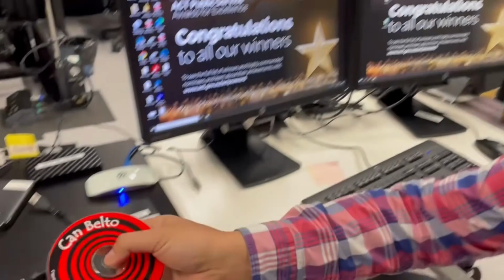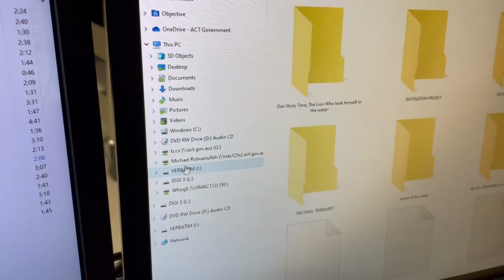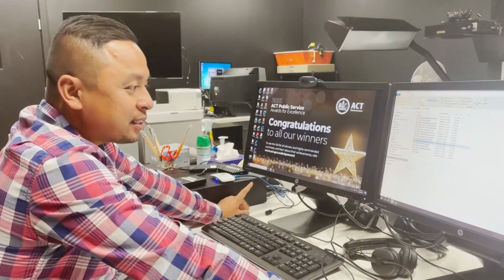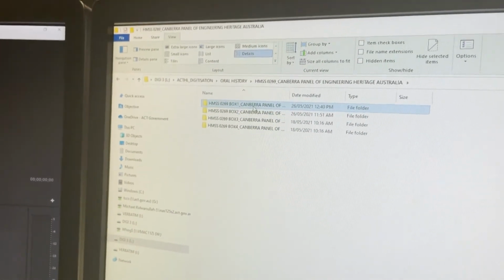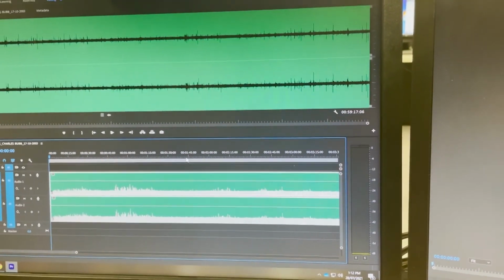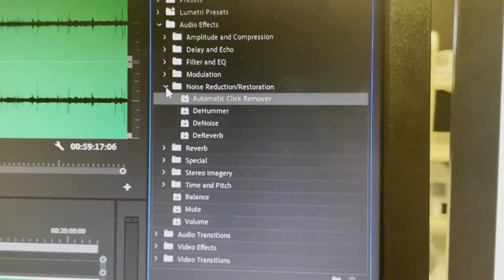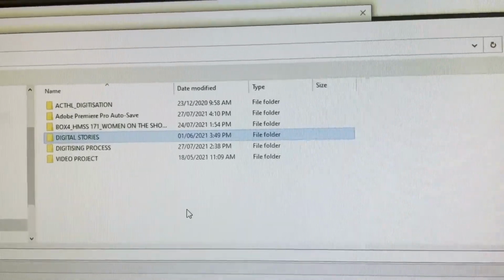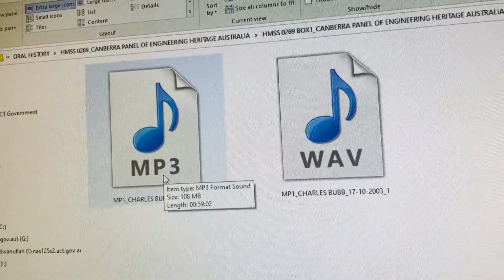CONVERTING CD TRACK FILE INTO WAV/MP3 (DIGITAL FORMAT)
Step by step video instruction, how to convert compact disk files into WAV in ACT Heritage Library July 2021

Talent | Editor: Michael Ridwanullah
Camera Work : Sonam Zangmo